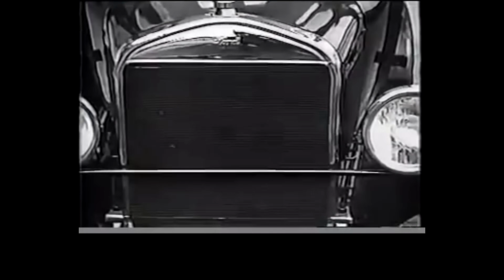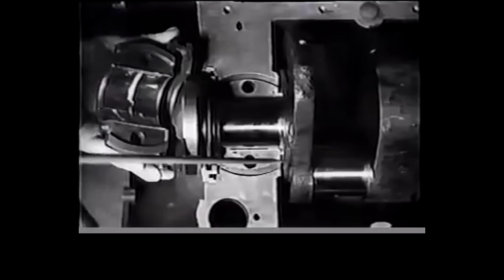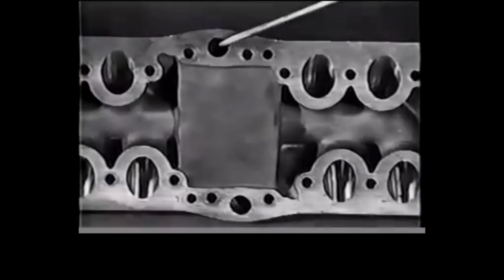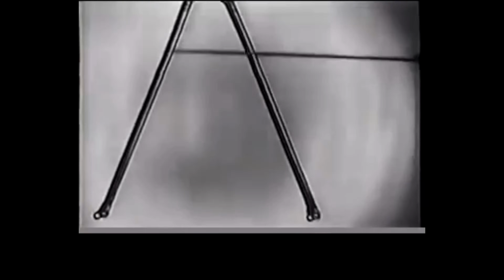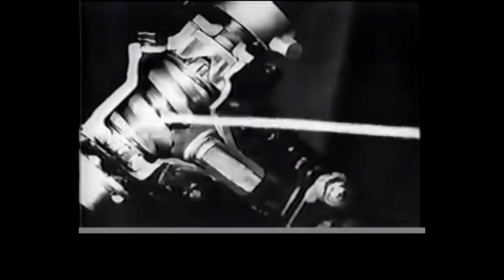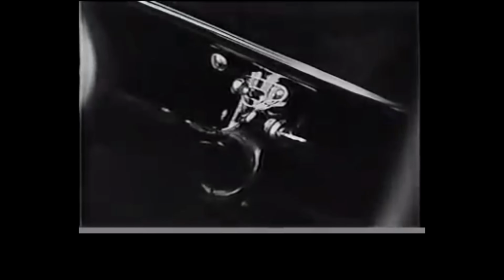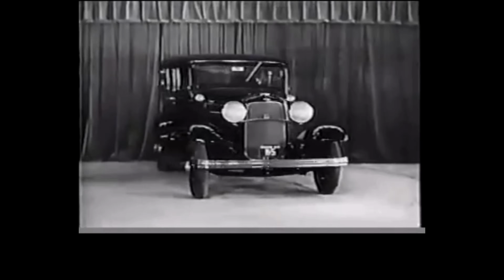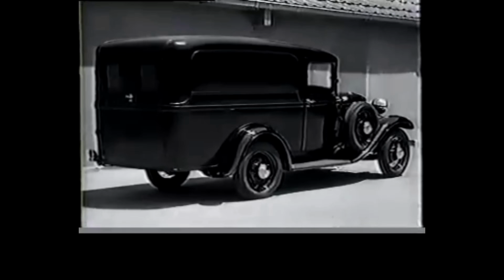The 1932 Ford An In Depth Look At The New V8 And The New Car And Truck Line By Ford Motor Company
I highly recommend this book about the Lincoln Automobile.  Get it while it is still available - Lincoln and Continental Classic Motorcars: The Early Years

You can learn more about me and see my fine art photography at my

Henry Ford was facing declining sales in late 1931.  Falling from the top position of the auto industry and loosing ground with Chevrolet and their introduction of a more powerful 6 cylinder motor, Henry Ford was facing a difficult decision.  The Great Depression was affecting car sales.  His solution was to make a V8 from just a single cast block.  Nobody in the automotive industry had done it before and even his top engineers thought that it was impossible.  But Henry Ford felt otherwise.

With historical film footage from the Ford Library, this documentary film talks about the new Ford V8 and the entire product line of cars and trucks for the 1932 year.